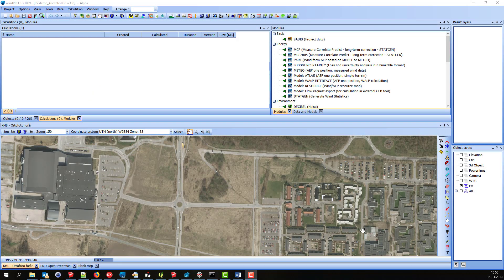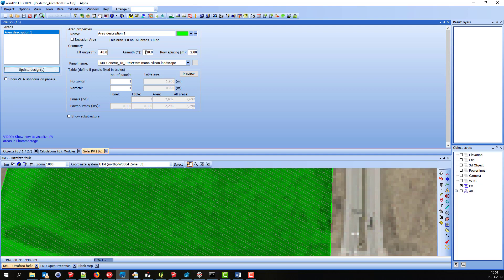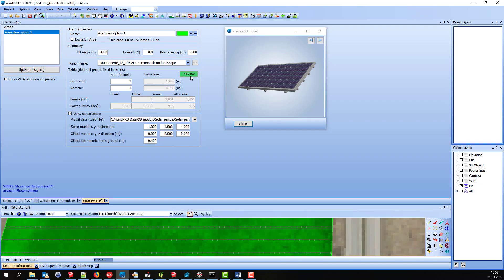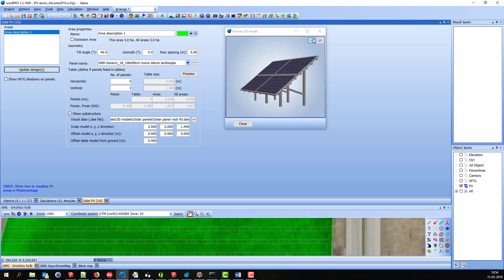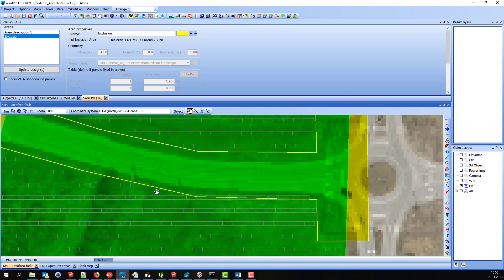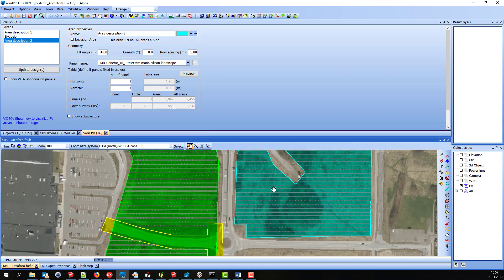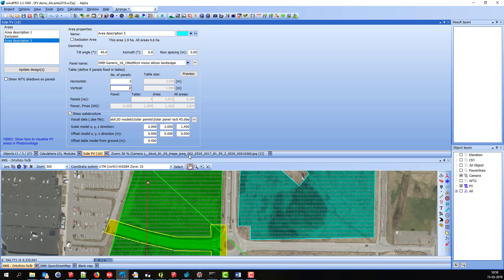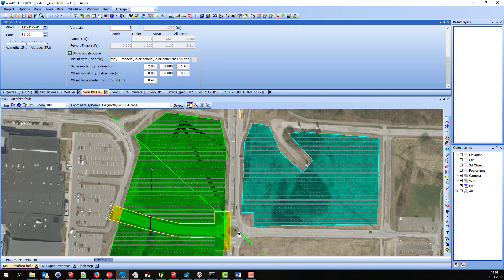PV module in windPRO 3.3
This video shows how to use the PV module for visualizations in windPRO 3.3